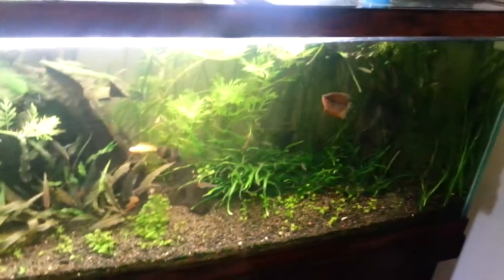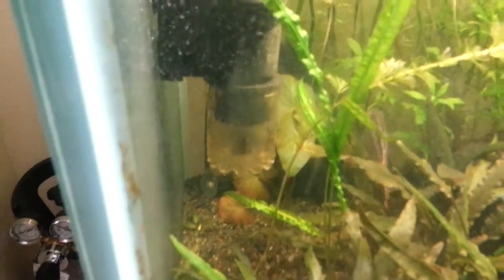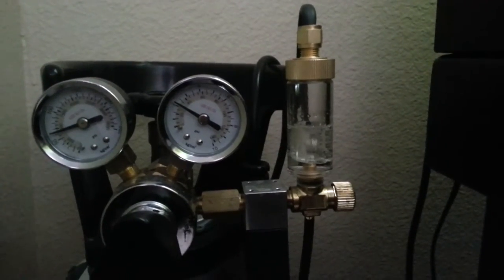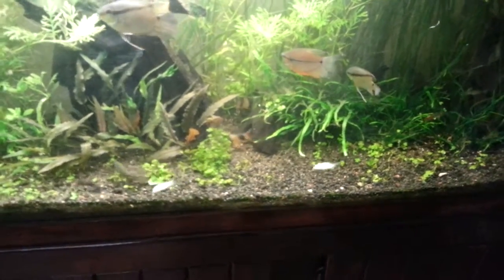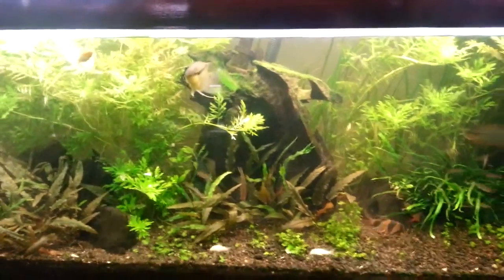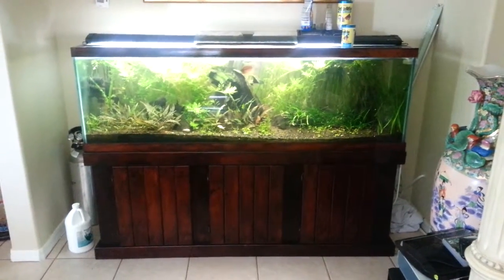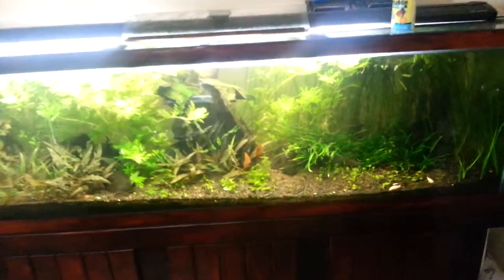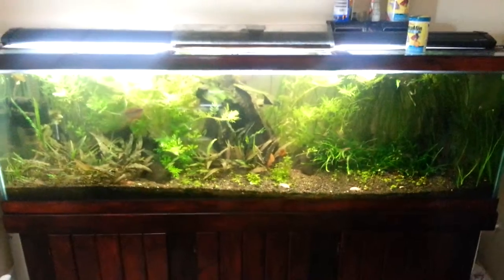125 Gallon tank early morning shot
Clown loach yoyo loach wisteria cryptocryne electric blue Jack Dempseytl